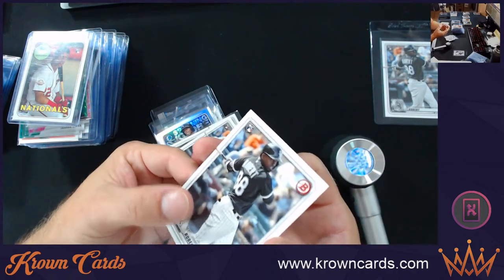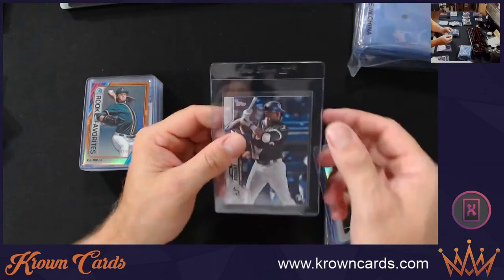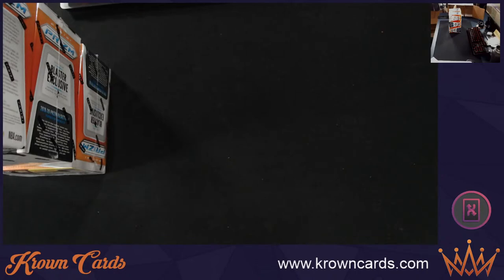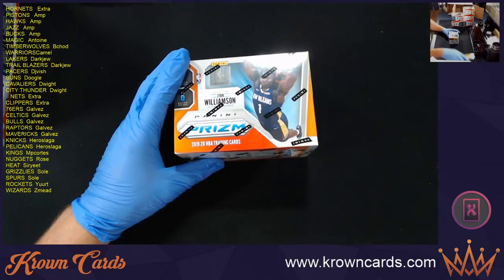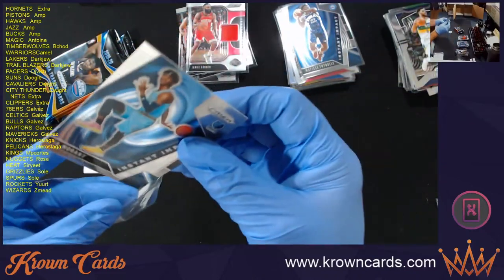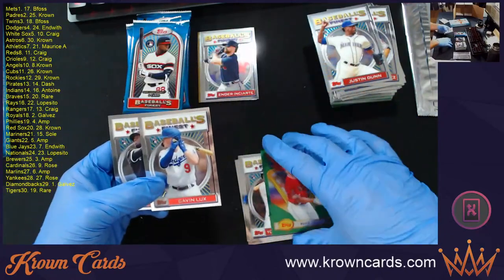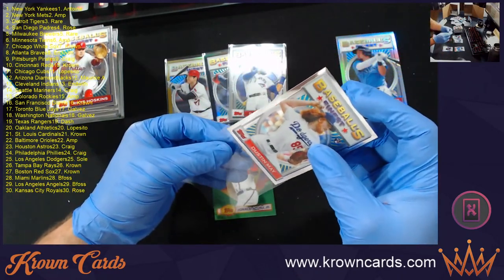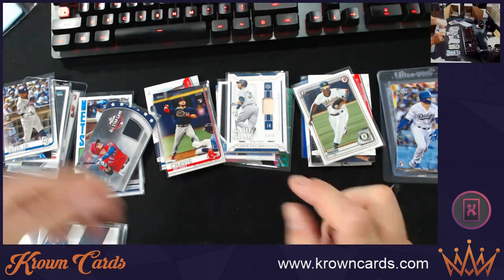Topps Finest Flashback & 19/20 Prizm Breaks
Live: Breaking 2020 Topps Finest Flashback and 2019/19 Prizm Basketball

I'll be adding a new series on why, how, and when to submit cards for grading coming up soon in collaboration with Last Pack Mojo!